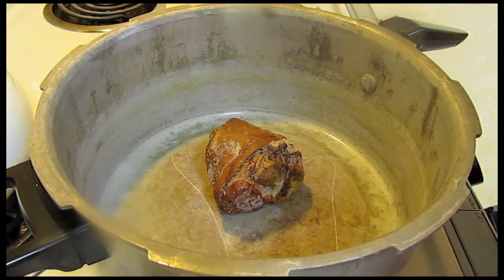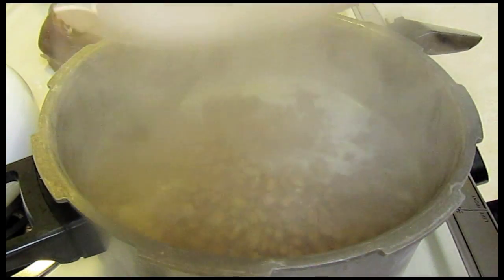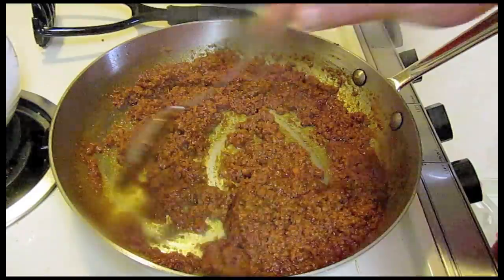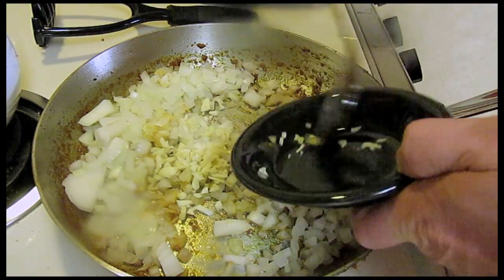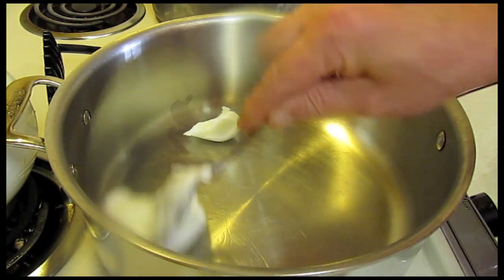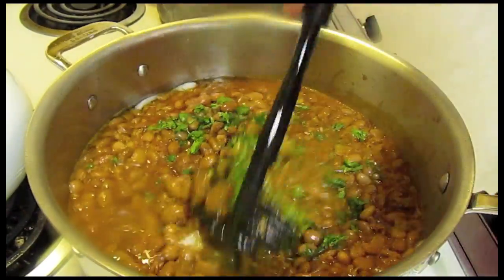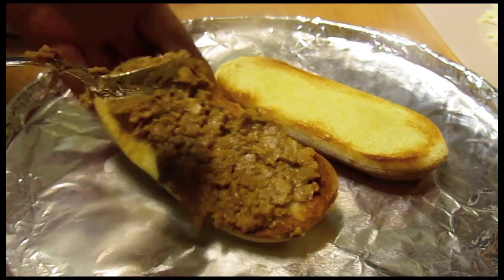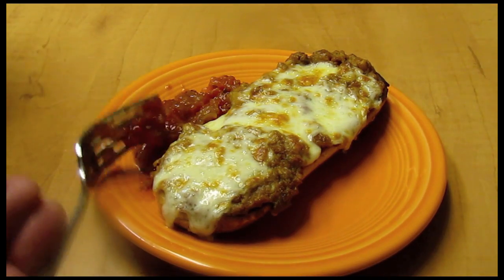Homemade Refried Beans with Michael's Home Cooking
Who does not like Mexican Frijoles?  I show you how to make homemade Refried Beans.  Takes some time, but so so good!
Ingredients:
1 pound pinto beans
1/4 c olive oil
3 cloves garlic, crushed
1 lg chopped onion
1 teaspoon cumin or more
1/2 c lard
1/2 c chopped cilantro
1 pound chorizo